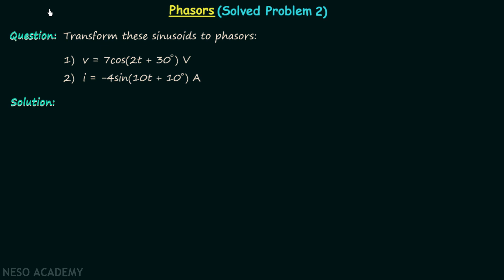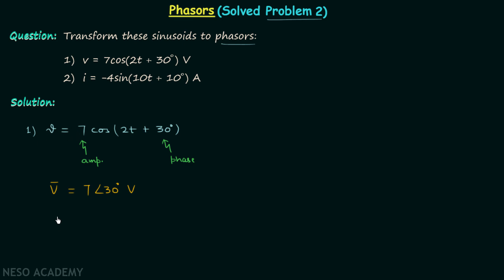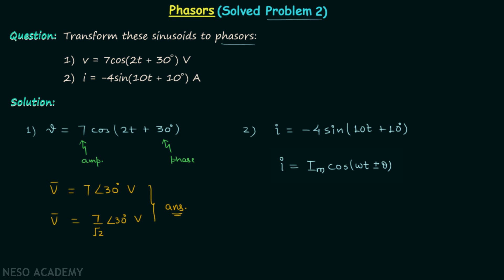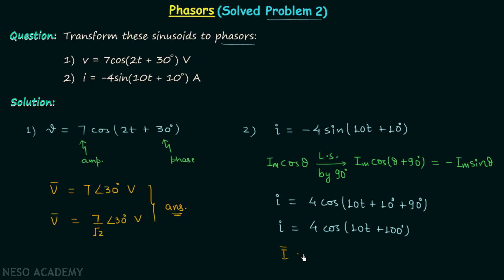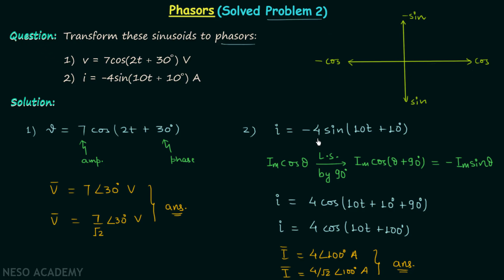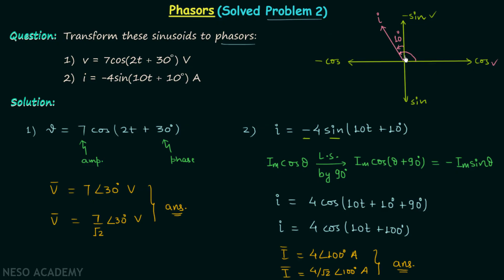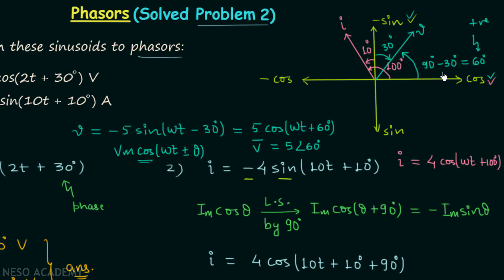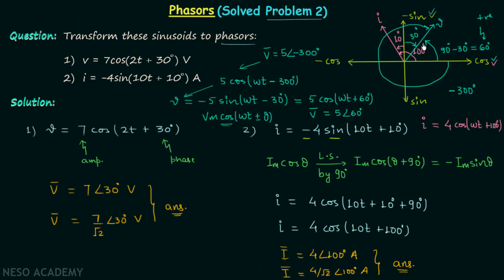Phasors (Solved Problem 2)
Network Theory: Phasors (Solved Problem 2)
Topics discussed:
1) Steps to writing phasor representation of sinusoids.